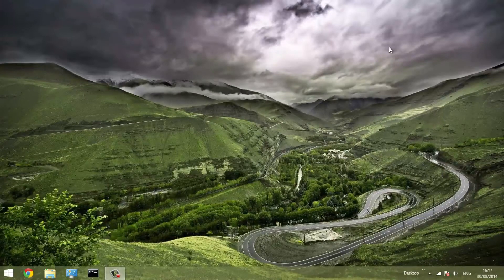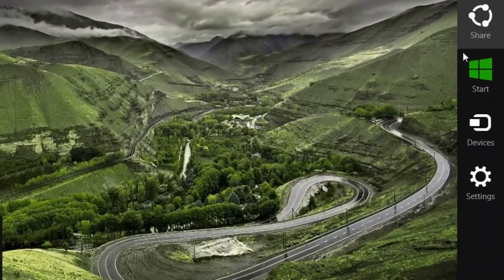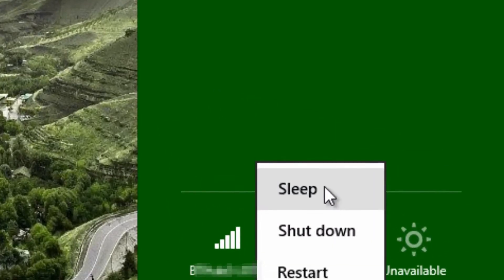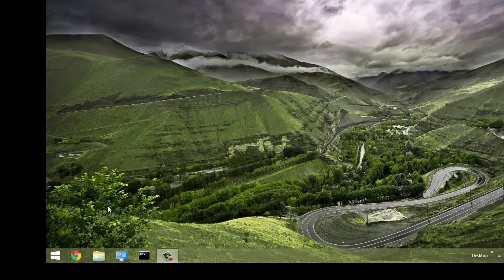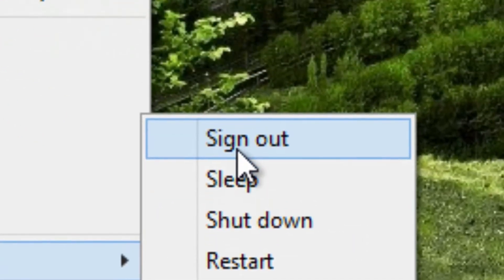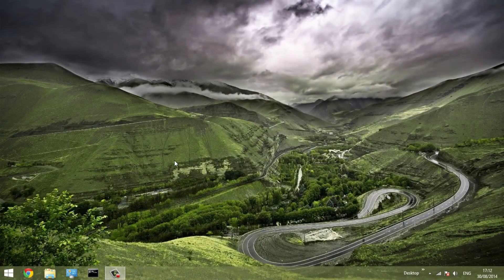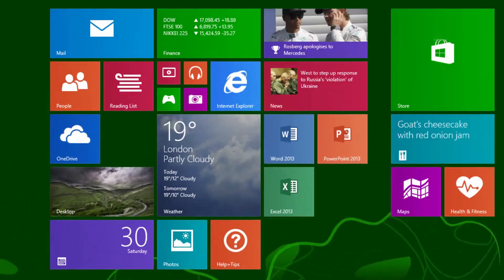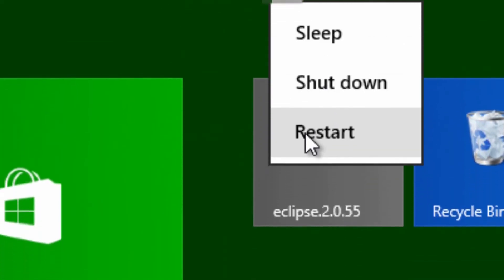How to shutdown/turn off your computer [Windows 8]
In this simple, easy to follow tutorial you'll learn 3 methods to shutdown your computer.

[Temporarily down].